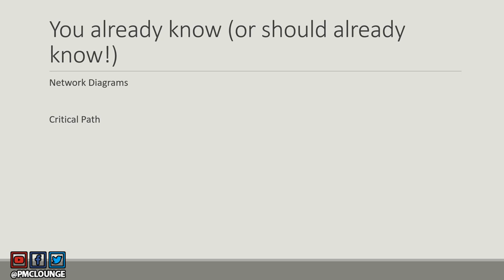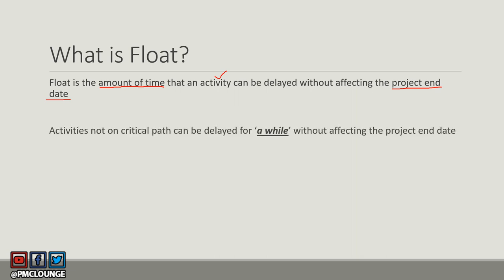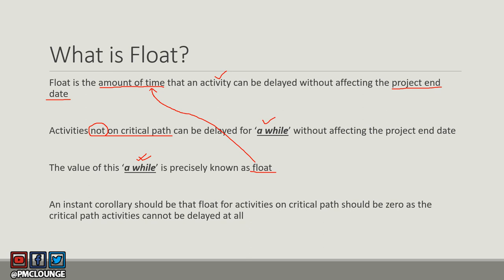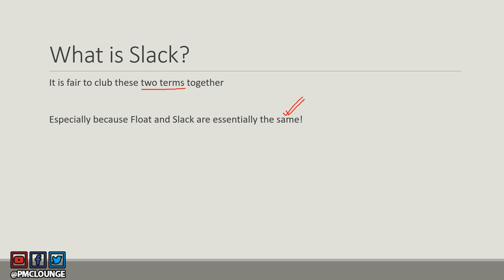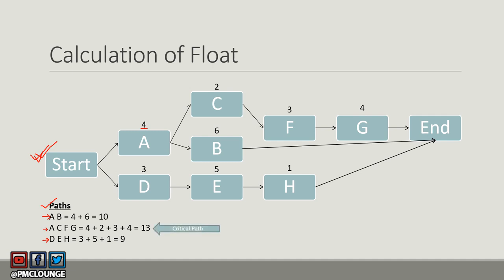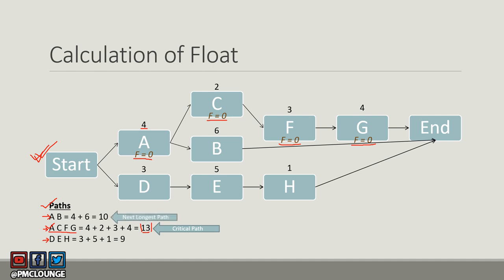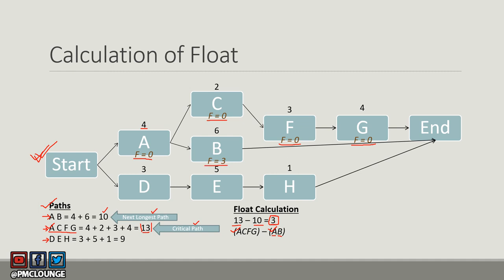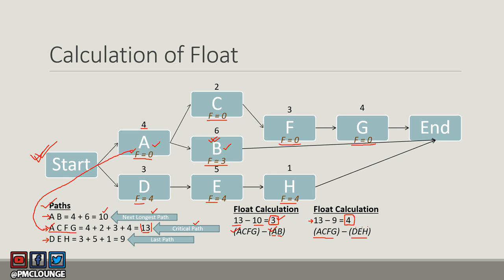What is Float or Slack? How to calculate it for the Critical Path?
RELATED ARTICLE